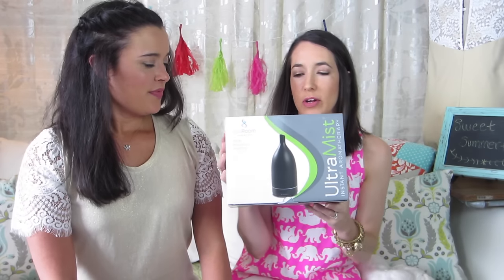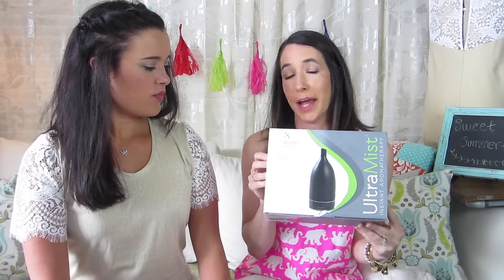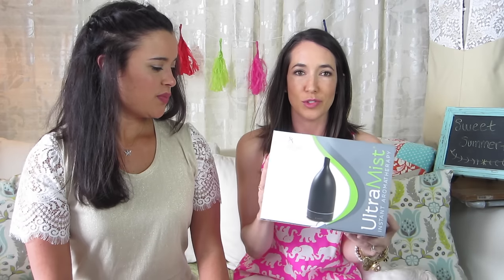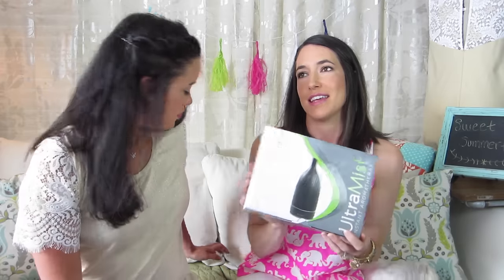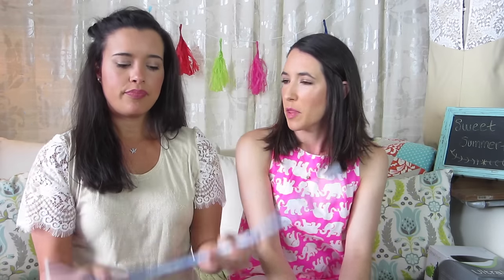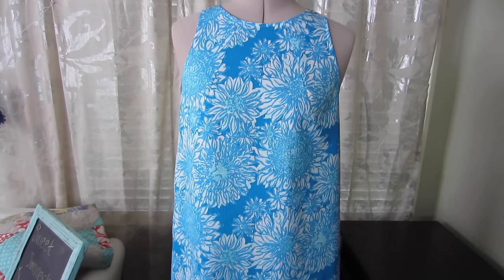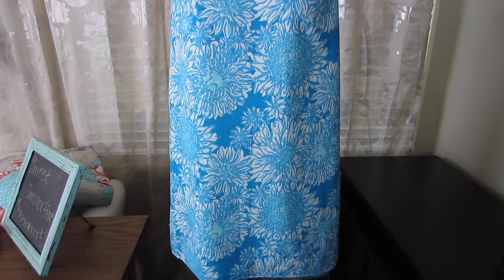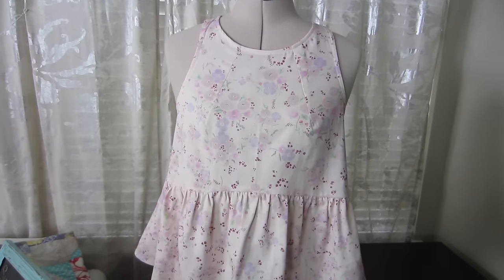May Sewing Favorites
See what we've been loving this past month!

Abbey's Favorites:
Tracing Paper

Lindsey's Favorites:
Sewing Machine
Moldable Curve Ruler

Fabric from eBay

Lindsey is wearing a Indiesew|Seamly.co Basic Tee (releasing June 6th).
Fabric from Mood.